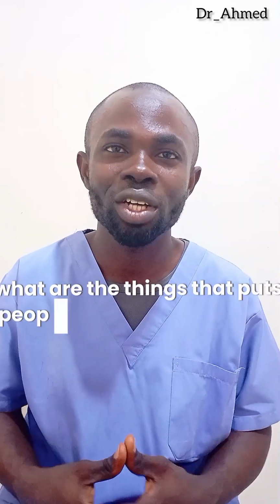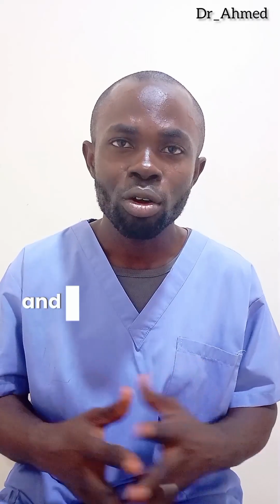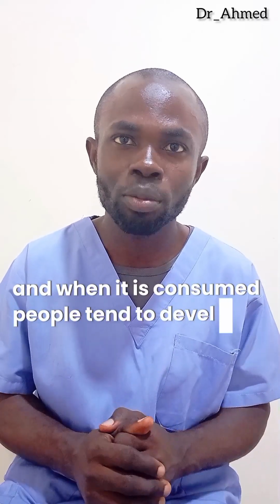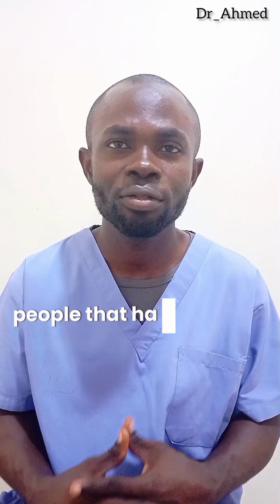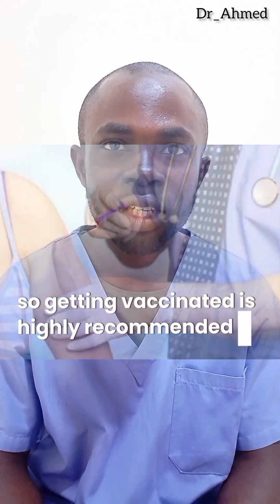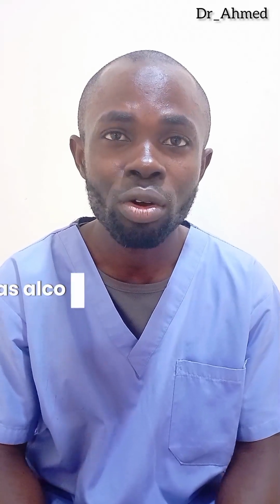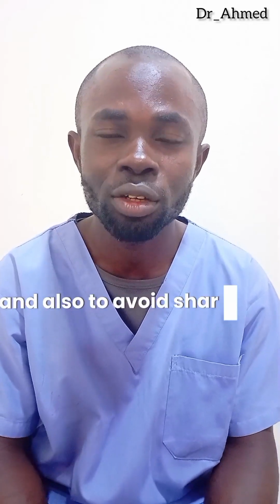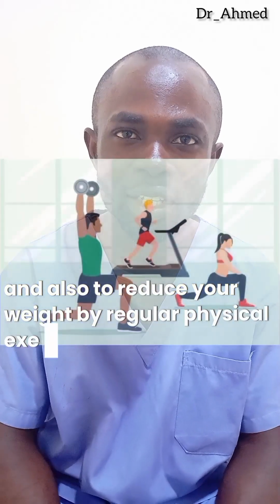Liver Cancer Awareness